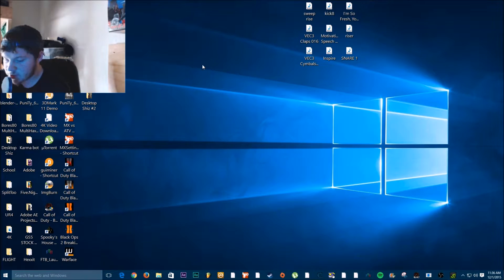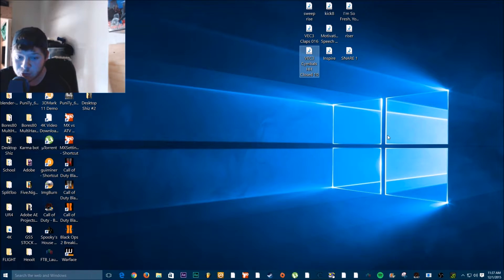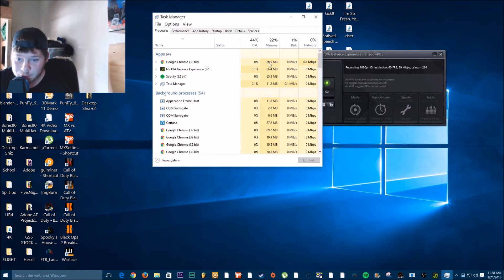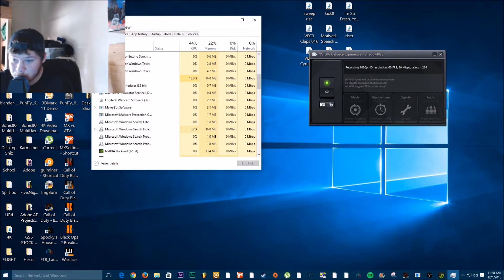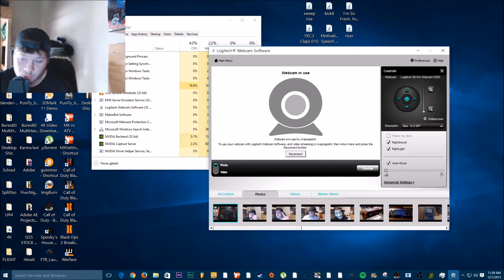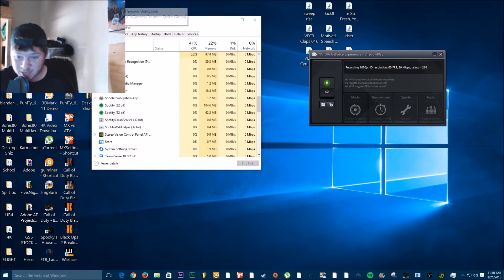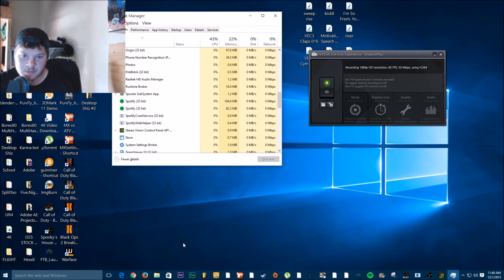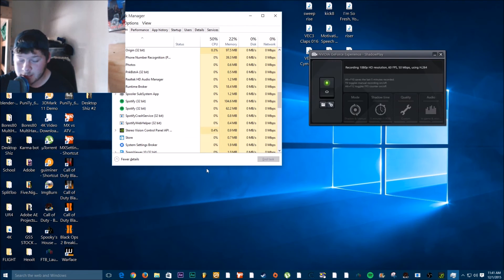How To Fix Webcam Error While Using Shadowplay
It's a hit or miss.. But hey, There is a way!

How to:
- Rek
- Dominate
- Trigger the rage
- Accusation of hacking
- And most importantly, Over compensation ;)
This is raw, unedited OWNAGE of noobs.

Free content for the enjoyment of you!

TXG